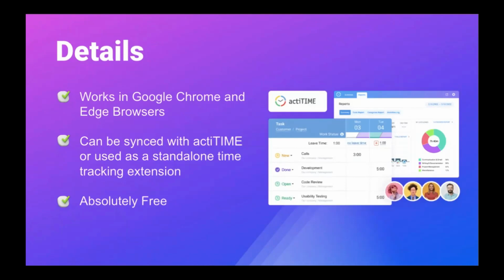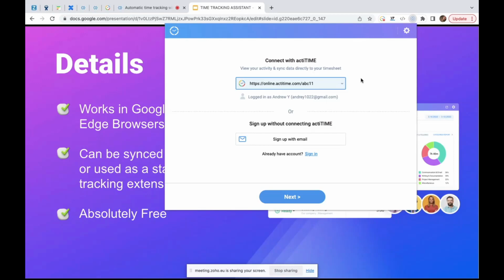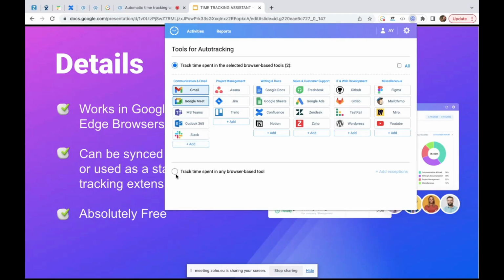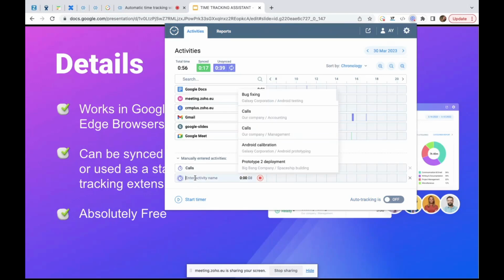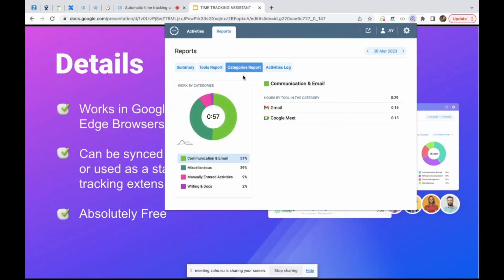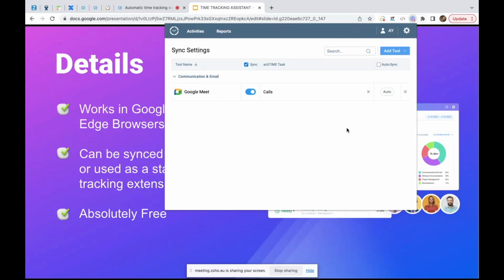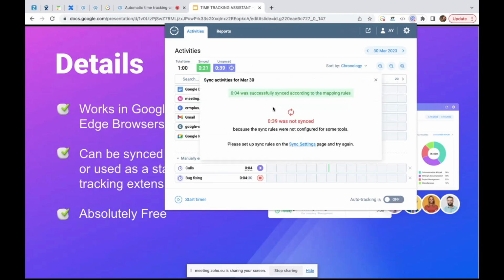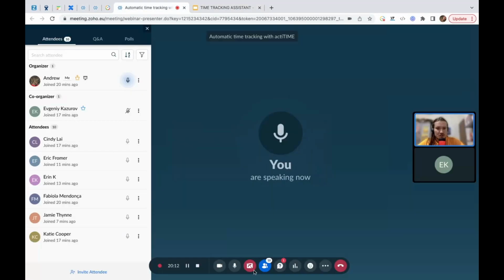actiTIME Time Management Assistant Webinar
Learn how to automate your time tracking and streamline time management with our new browser extension.